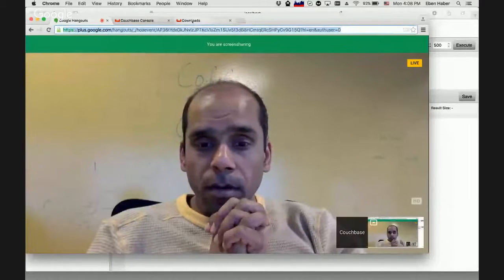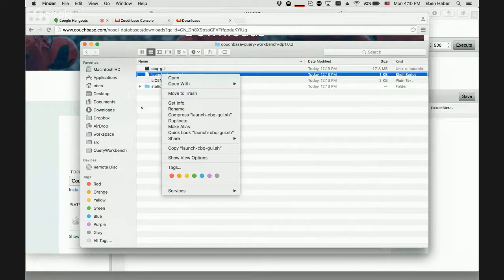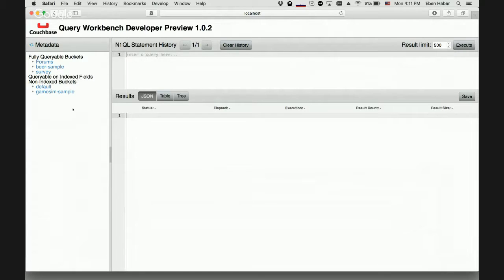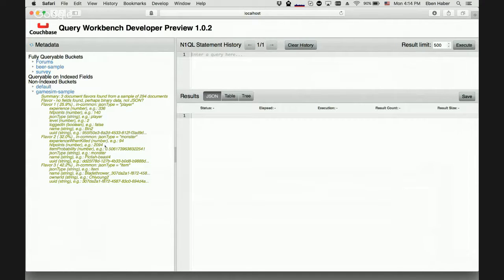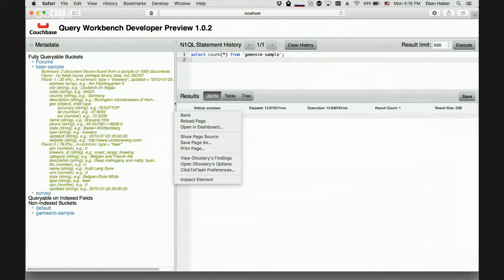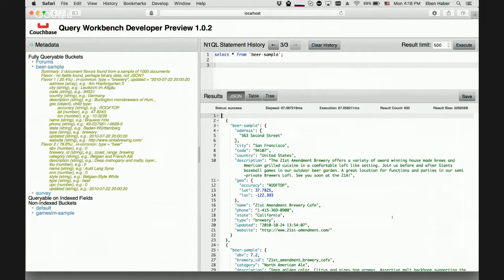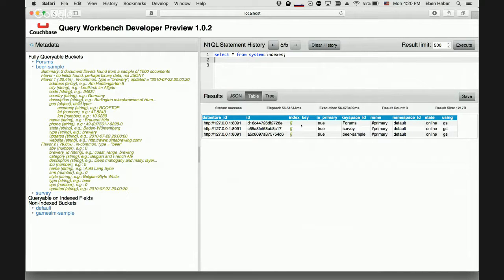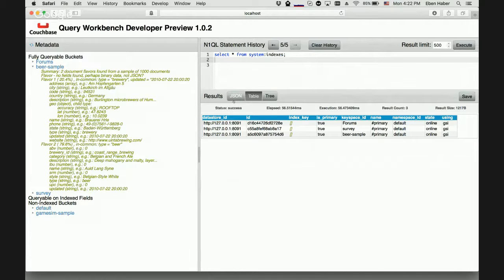Couchbase Query Workbench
Learn how to use Couchbase Query Workbench.